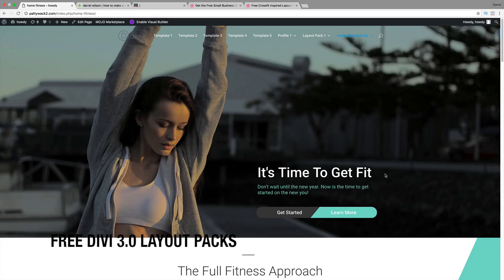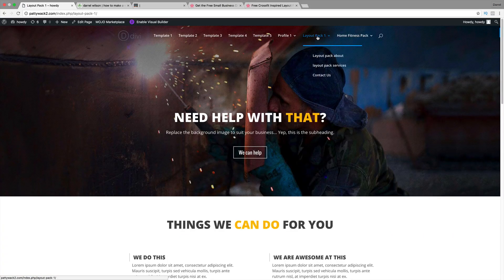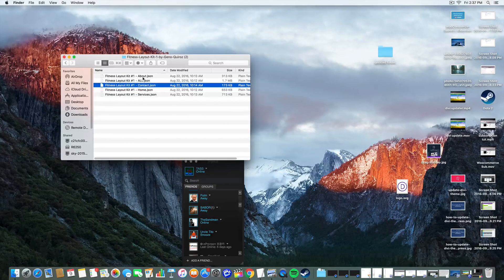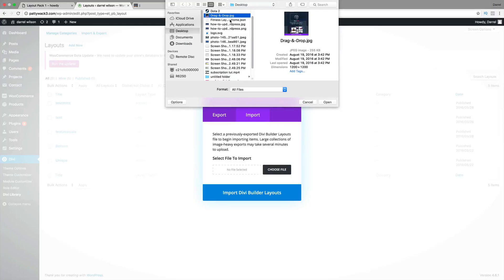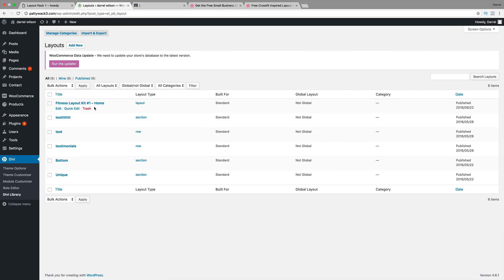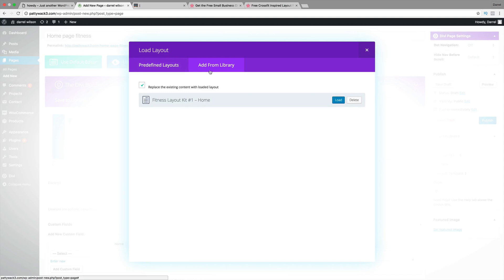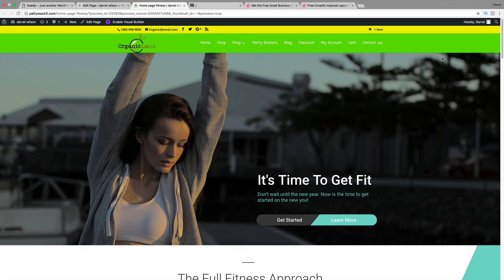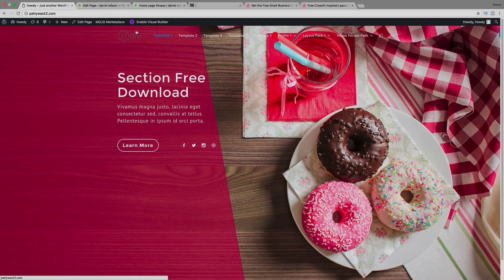NEW Divi Theme 3.0 Layout Packs! | Divi Theme Review For Wordpress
Elegant Themes has released FREE layout packs for the divi theme 3.0 The layout pack includes several pages that you can use for your website. The Divi theme 3.0 has just released its new visual page builder so now you can create your website visually for wordpress. The divi theme is know for its drag and drop page builder and now its even easier to create a wordpress website with the divi theme! To visit these layout packs and download them for free, you can visit this website.

For more tutorials like this or to learn how to make a wordpress website, you can visit my